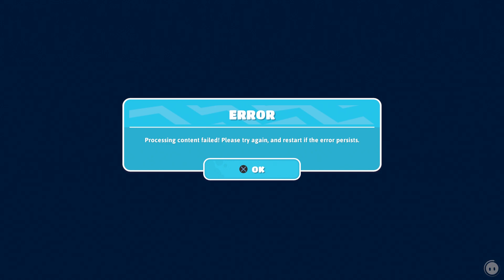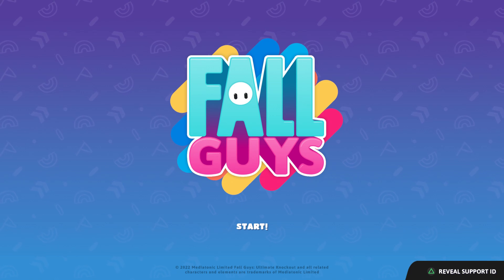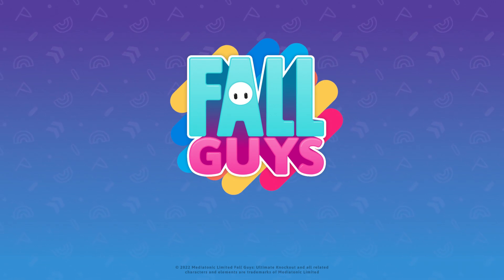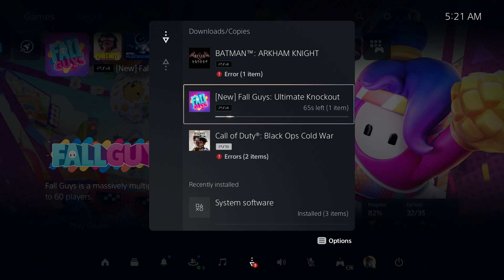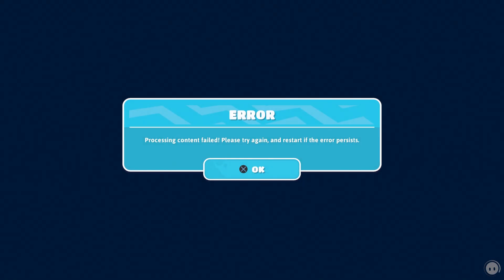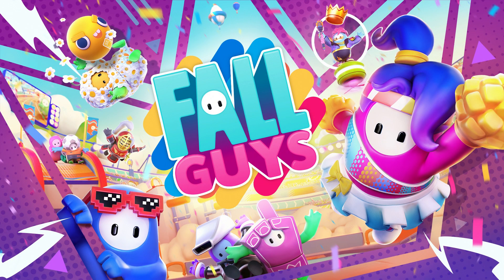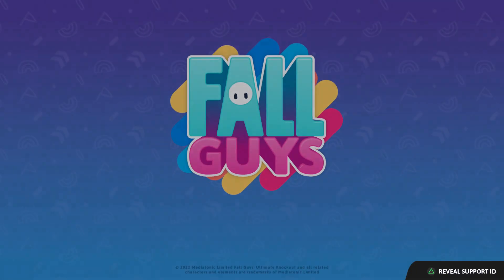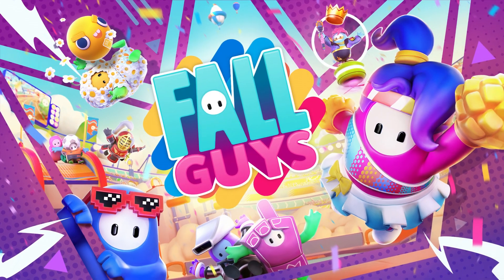How to fix Fall Guy Servers Offline! (Error Processing content error failed)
Fall Guy Offline? How to fix Fall Guy Servers Down Offline!

Fall Guy Battle Royale is under emergency downtime. It is unknown when the servers will be fixed again. Everyone can't play Fall Guy at the moment. It is also not allowing some players to join the game. Epic Games is currently working on this..